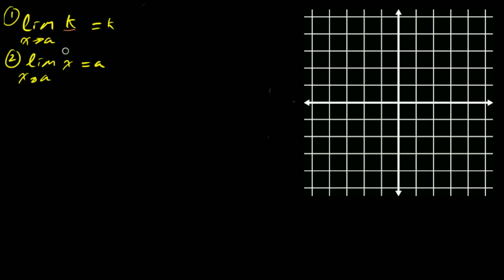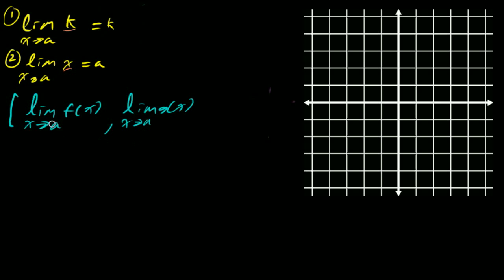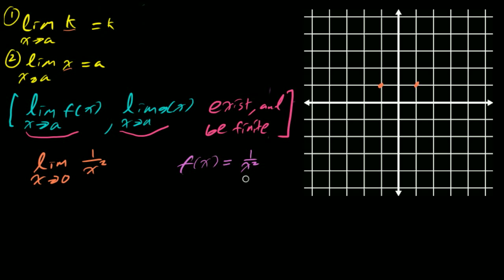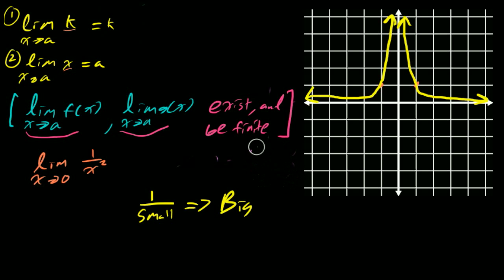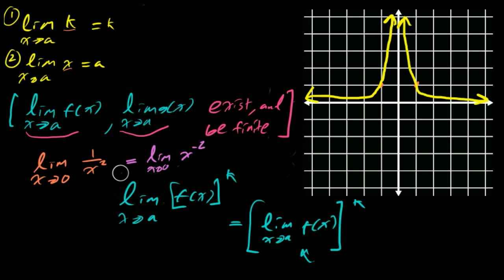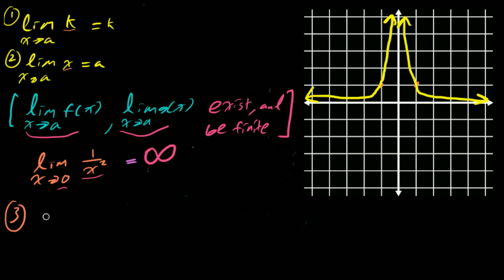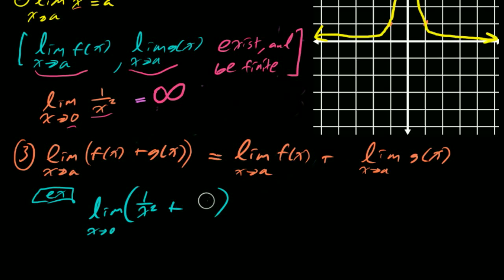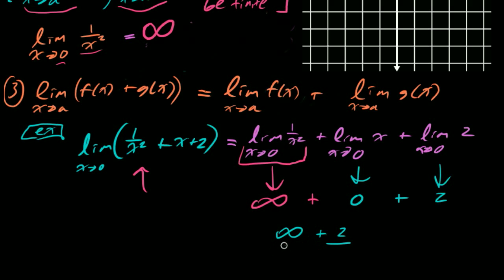Limits Which Don't Fit the Rules (Part 1)